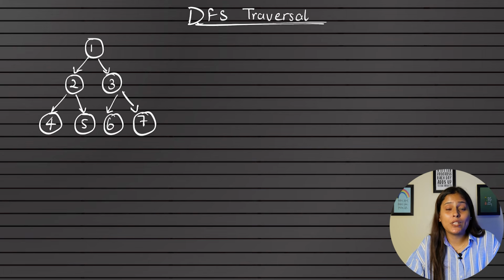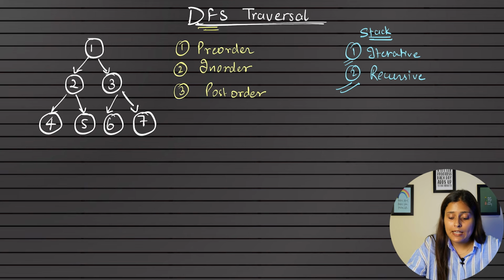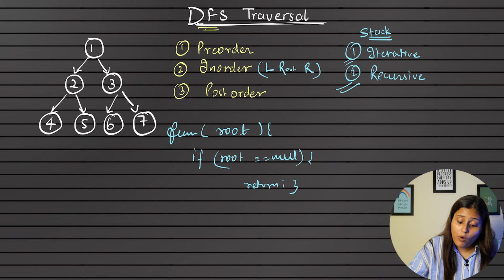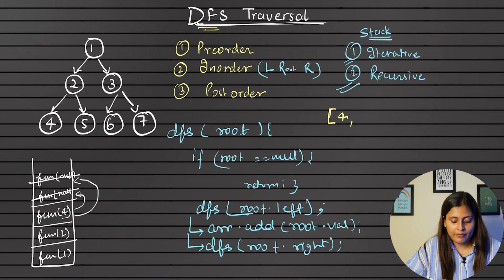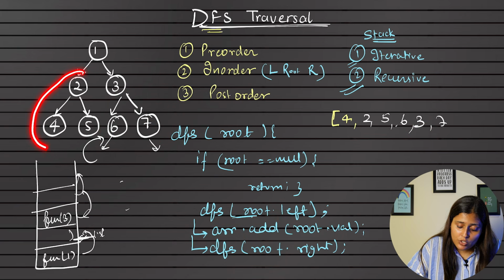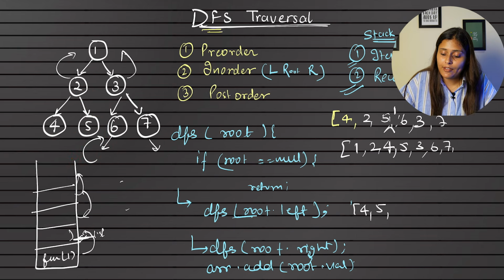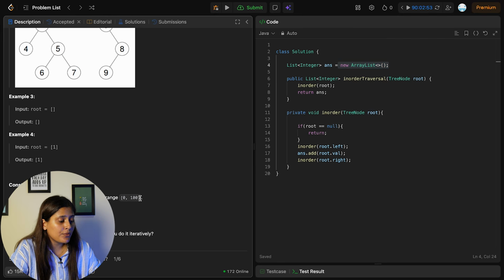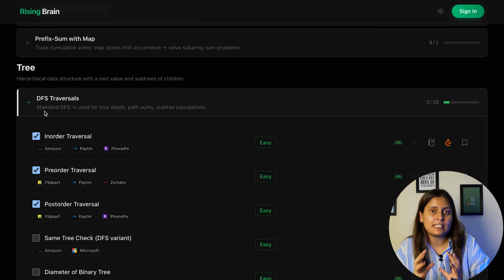DFS Traversal | Preorder, Inorder & Postorder Traversal Explained with Stack Calls | Python Java C++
Master Depth First Search (DFS) Traversal with a complete explanation of Preorder, Inorder, and Postorder Traversal in Binary Trees. In this video, you'll learn how recursion works internally through function stack calls, making tree traversals extremely easy to understand for coding interviews and competitive programming.

Whether you're preparing for FAANG, product-based companies, coding interviews, or DSA placements, this tutorial will help you build strong intuition for DFS traversals.

Introduction to DFS Traversal
What is Depth First Search (DFS)?
Preorder Traversal (Root → Left → Right)
Inorder Traversal (Left → Root → Right)
Postorder Traversal (Left → Right → Root)
Understanding Recursive Stack Calls
Dry Run with Example Tree
Recursive DFS Implementation

⏱ Time Complexity
Preorder Traversal: O(N)
Inorder Traversal: O(N)
Postorder Traversal: O(N)

🚀 Perfect For

Product-Based Companies
Coding Rounds
College Placements
Competitive Programming
Beginners Learning Trees